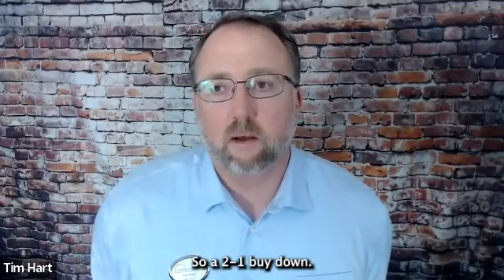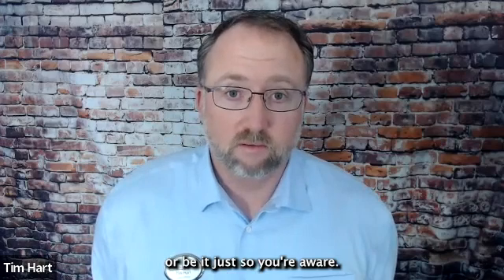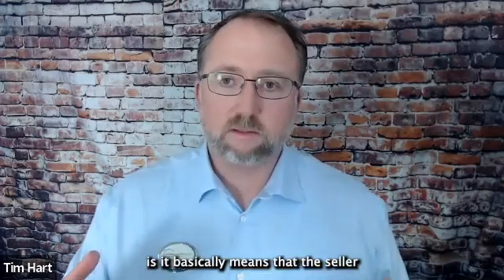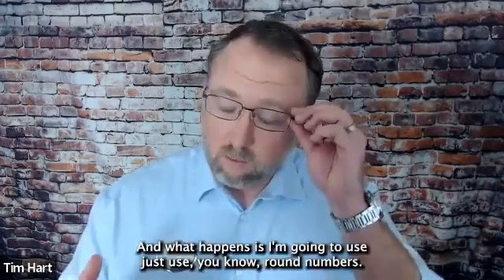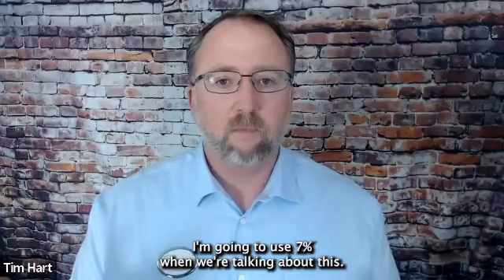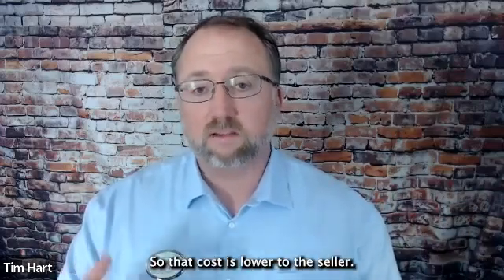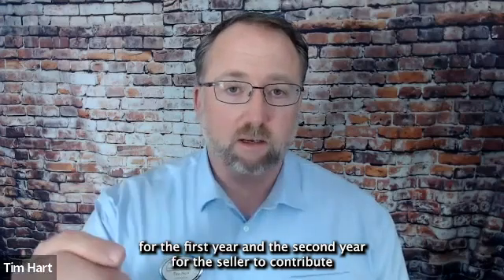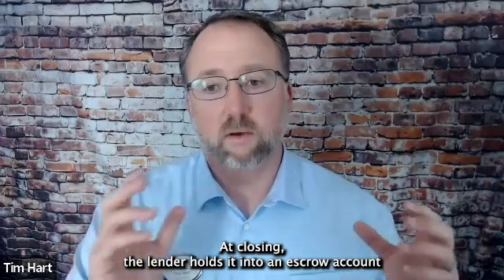How to get a lower mortgage interest rate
Learn how to get a lower mortgage rate in my interview with @TimHartLoanOfficer with Vandyk Mortgage